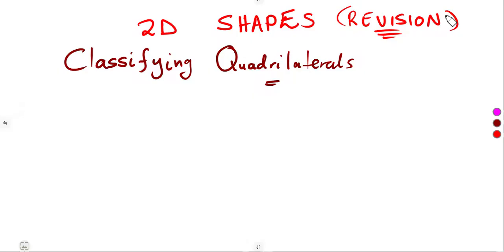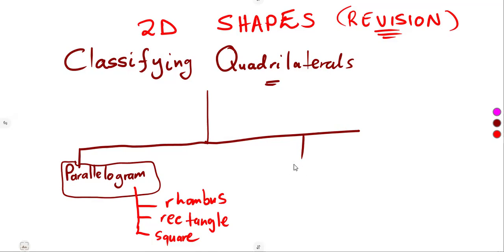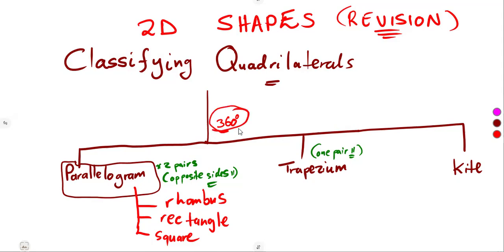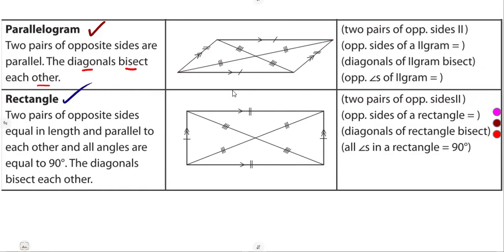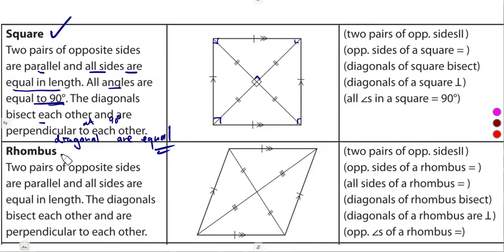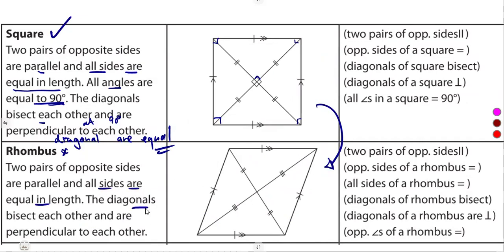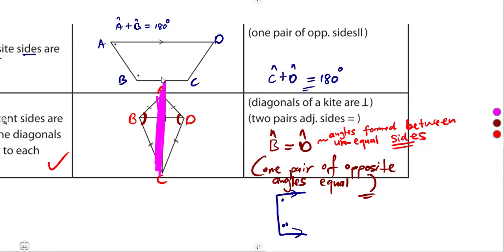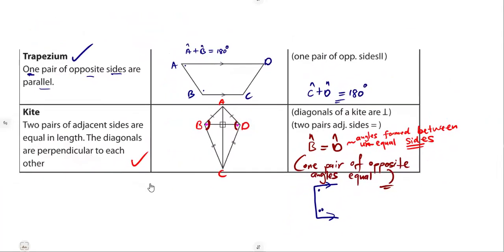Mathematics Grade 9 Geometry of 2D Shapes - Classifying Quadrilaterals Notes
Mathematics Grade 9 Geometry of 2D Shapes - Classifying Quadrilaterals    Notes  Term 3 - @mathszoneafricanmotives